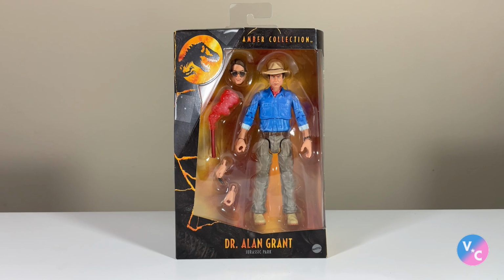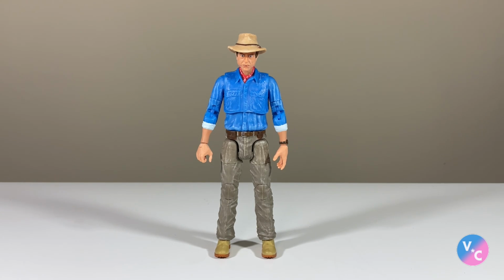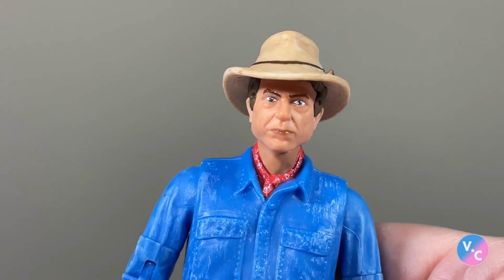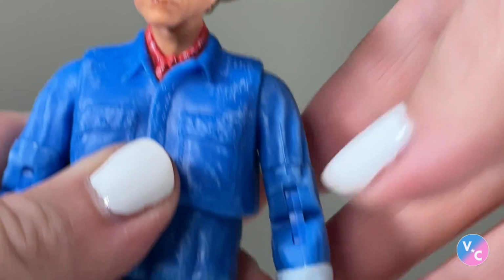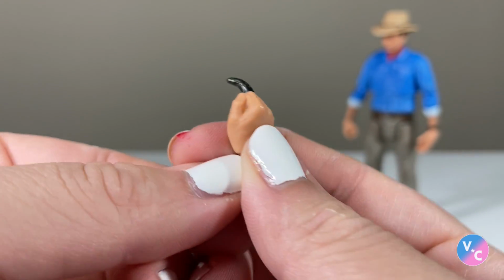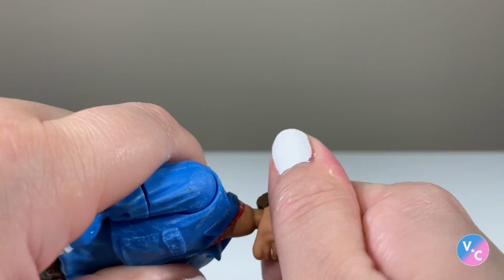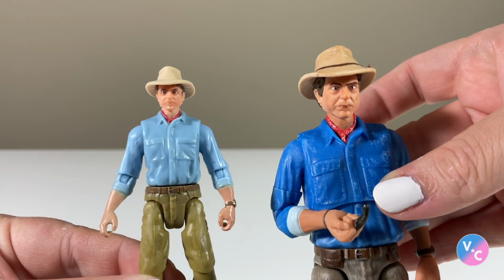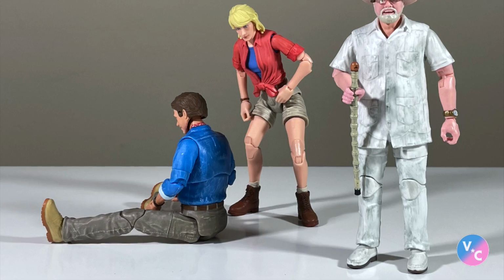Jurassic World Amber Collection Dr. Alan Grant Review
In this Victoria's Cantina review, we take a look at the brand new Mattel Jurassic World Amber Collection Dr. Alan Grant 6.5-inch scale action figure!